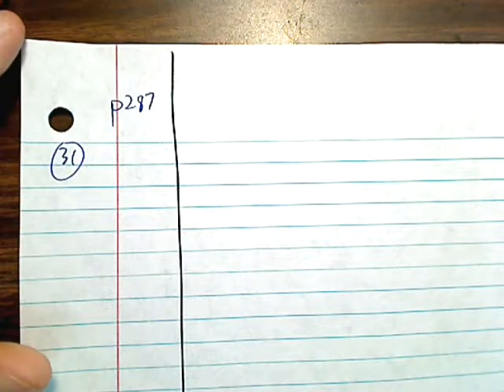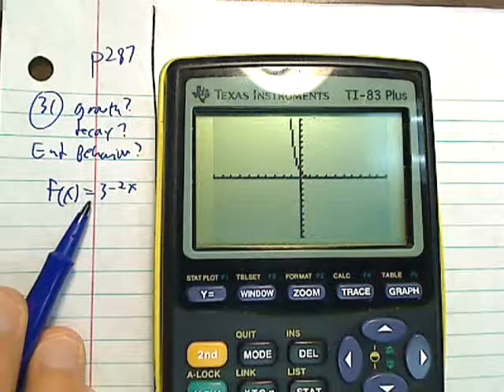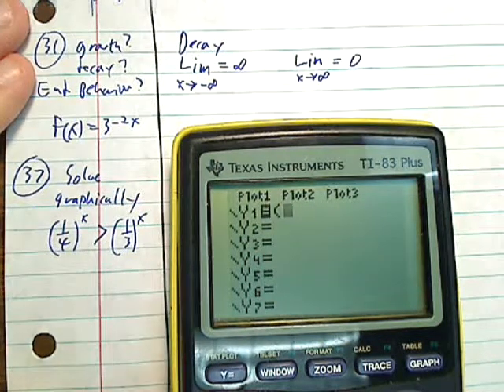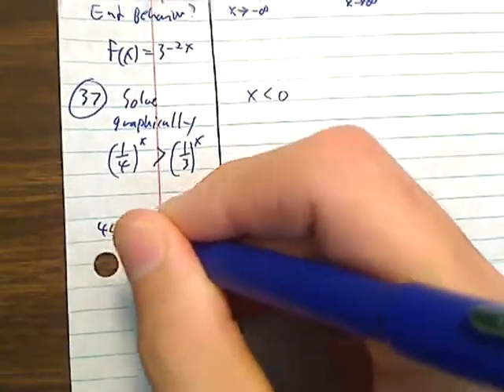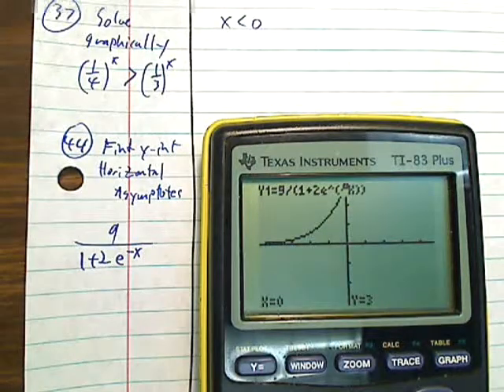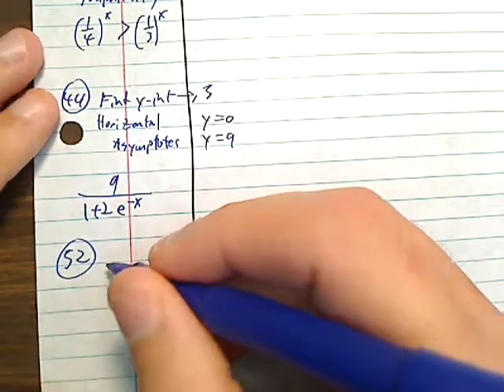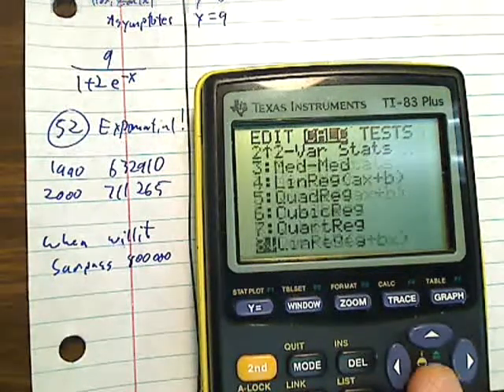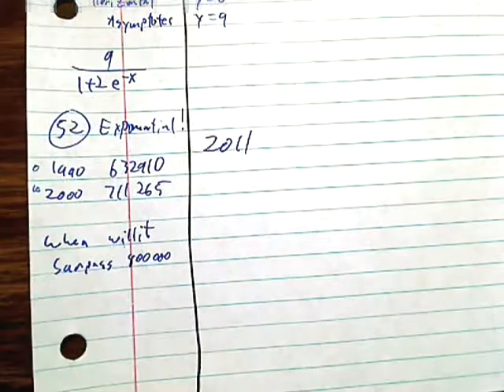pc 3-1 3.mpg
Pre Calculus Section 3-1 Part 3